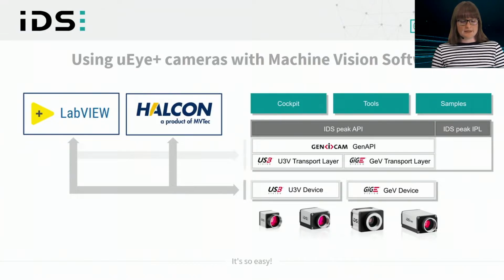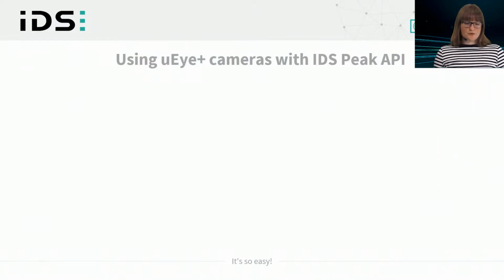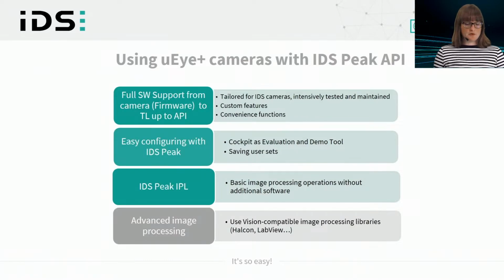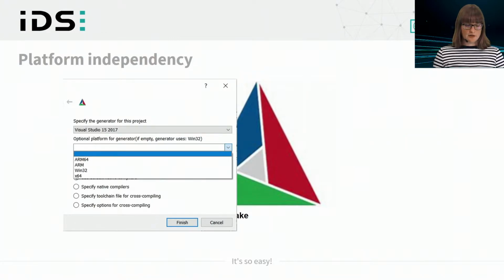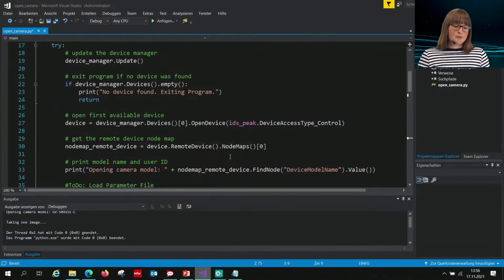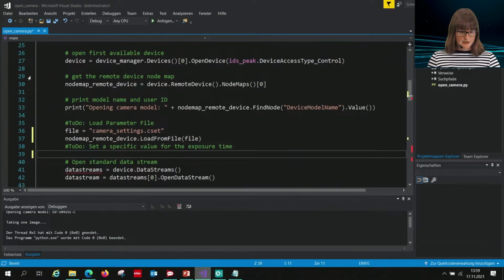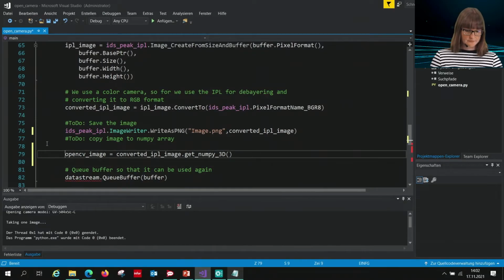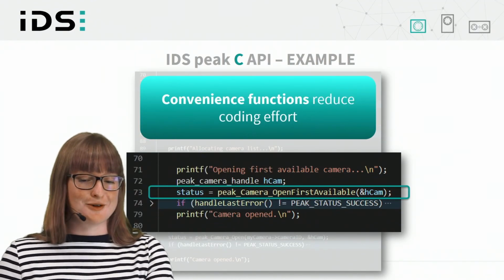Interfacing uEye+ cameras with IDS peak and vision software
This video explains how to interface IDS uEye+ cameras using both machine vision software and the IDS peak SDK (Software Development Kit). You’ll learn how to get started quickly, which tools and APIs (Application Programming Interfaces) are available, and how to choose the right workflow for your application. The session highlights the advantages of vision‑compliant cameras and demonstrates how IDS peak simplifies setup, configuration, and programming.

You’ll see how uEye+ cameras integrate seamlessly with HALCON, LabVIEW, and other vision environments, as well as how to use IDS peak for straightforward camera control, image acquisition, and basic image processing. The video also walks through a practical Python demo that covers device discovery, parameter loading, image streaming, debayering, displaying, and saving. Finally, you’ll get an outlook on the upcoming IDS peak C API and its new convenience functions.

Topics covered
- How uEye+ cameras integrate with machine vision software such as HALCON and LabVIEW
- Benefits of using the IDS peak API for simplified camera programming
- Comparison between GenICam and IDS peak for image acquisition
- Practical Python example for image capture, display, and saving
- Cross‑platform development with CMake
- Preview of the new IDS peak C API and convenience functions

Video timeline
00:00 - Introduction
00:34 - Using uEye+ cameras with Machine Vision Soft
02:54 - Using uEye+ cameras with Halcon
04:54 - Using uEye+ cameras with LabView
05:44 - Using uEye+ cameras with IDS peak API
10:14 - Platform independency
11:08 - Demo: IDS peak Python interface
20:49 - Outlook: IDS peak C API
22:02 - IDS peak C API - example
22:42 - Summary and outro

Ideal for developers, vision engineers, software integrators, and anyone starting with IDS uEye+ cameras who wants to understand available interfaces, simplify camera programming, or build cross‑platform machine vision applications.

Watch now to learn how to get the most out of your uEye+ camera.

Link to download the source code sample on the Vision Channel